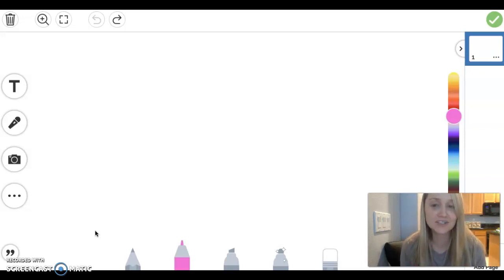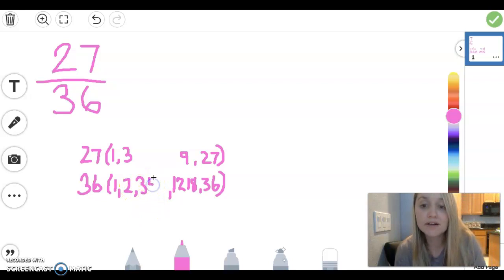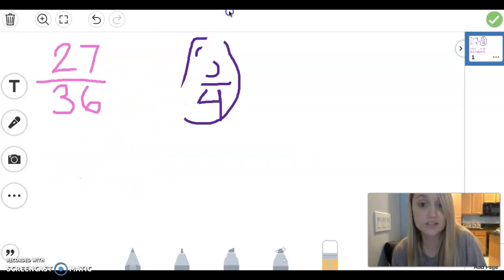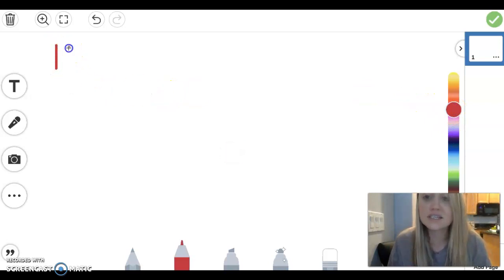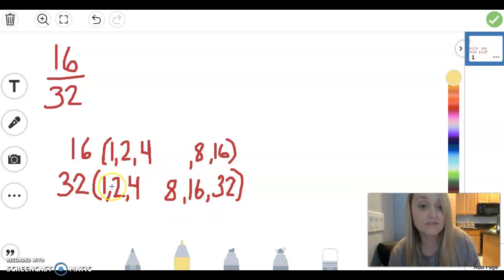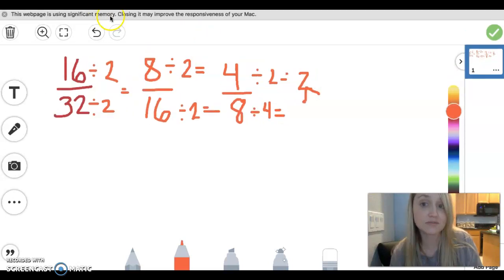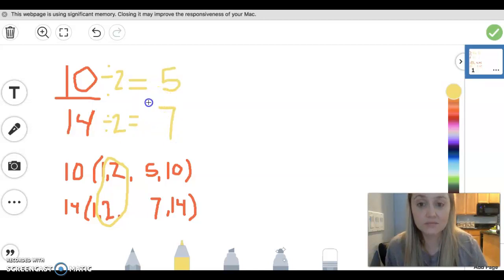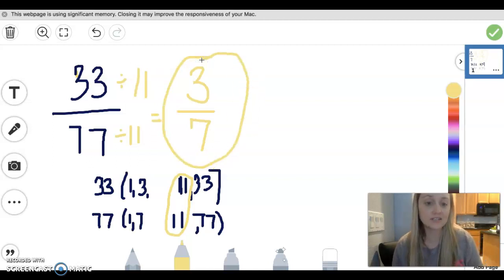10-6 Simplest Form